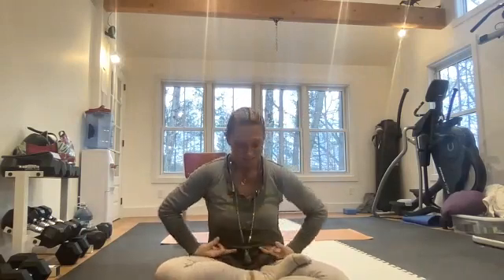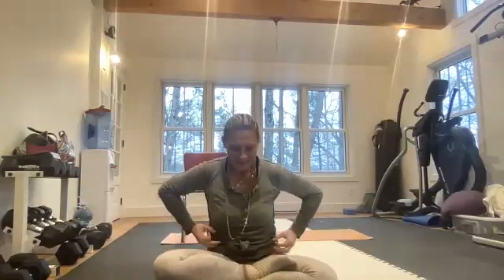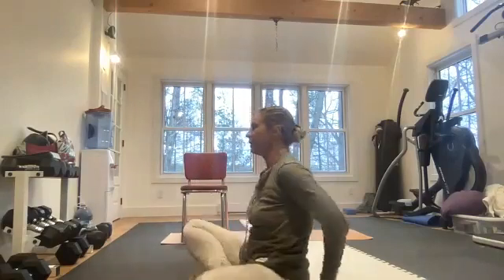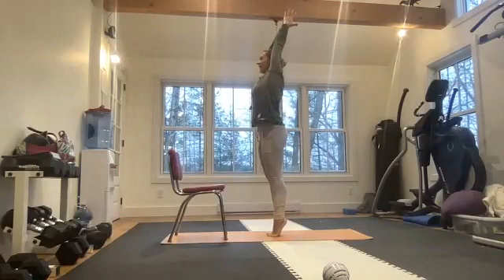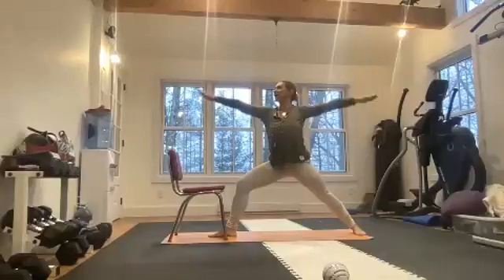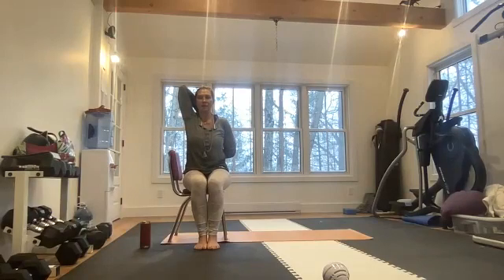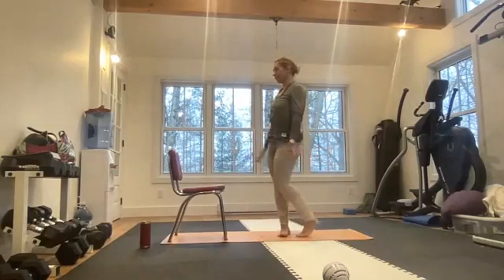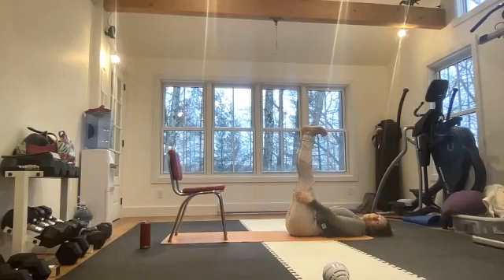Yoga with Magda - Chair Yoga Flow - December 20, 2021